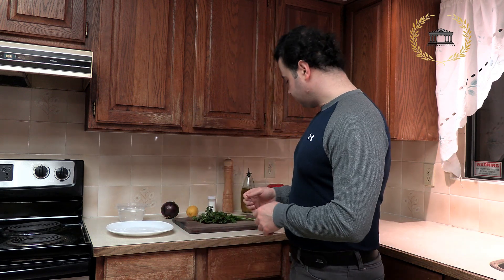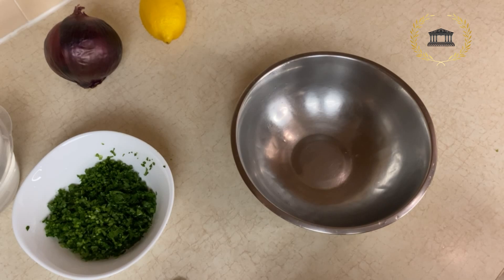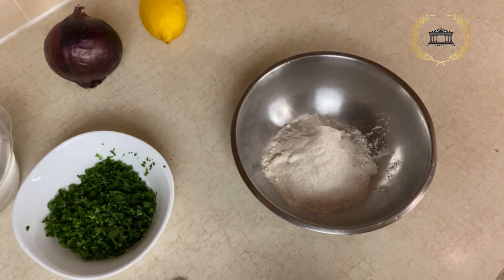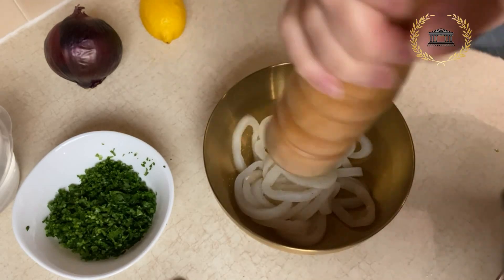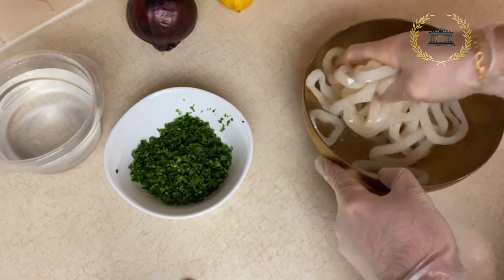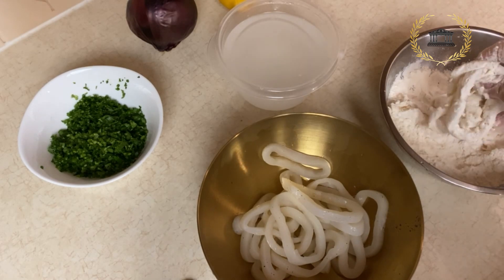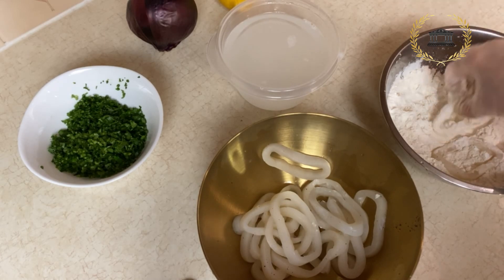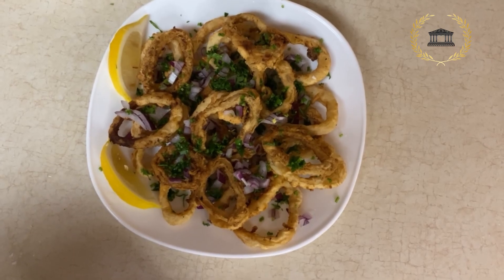How To Make The BEST Greek Calamary l SIGNATURE Cooking With ELY l Homemade Easy Recipe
How To Make The BEST Greek Calamary at the comfort of your home? Every person who travelled to Greece or Cyprus tried the famous Calamary. It's a Mediterranean appetizer that we enjoy with tzatziki or tartar sauce. Learn how to make an amazing Calamary by watching this video.